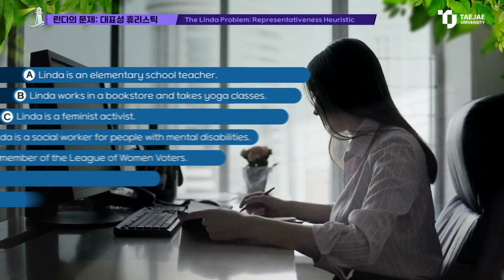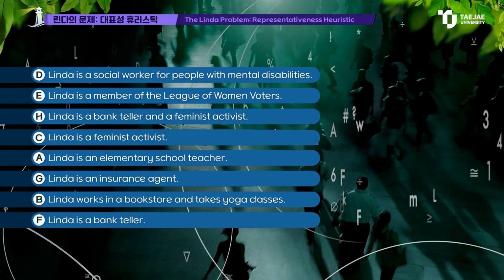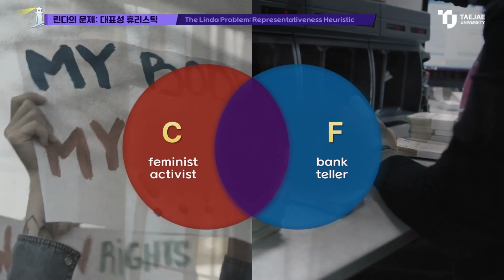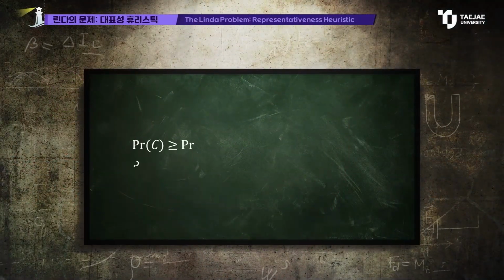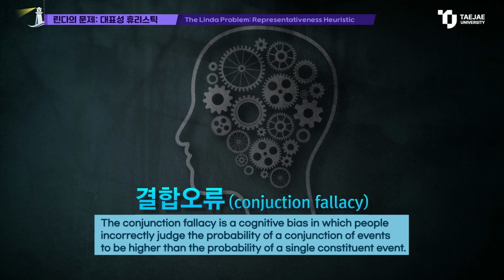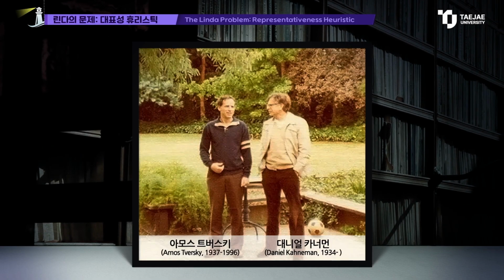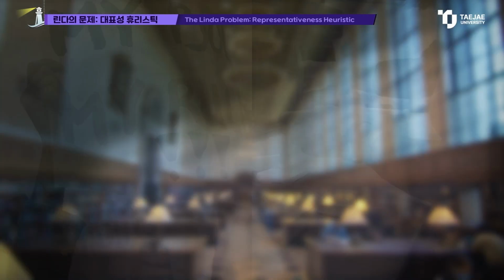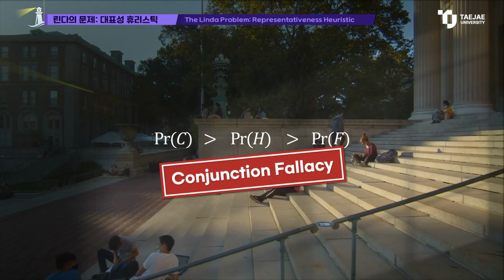The Linda Problem: Representativeness Heuristic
Linda is 31, single, outspoken, and deeply engaged in social justice—so which is more likely: that she is a bank teller, or a bank teller who is also a feminist activist? Through this famous experiment, in which the vast majority of people intuitively choose the wrong answer, you will discover just how profoundly our judgments are governed by social stereotypes.